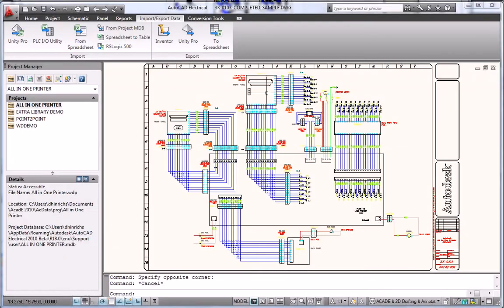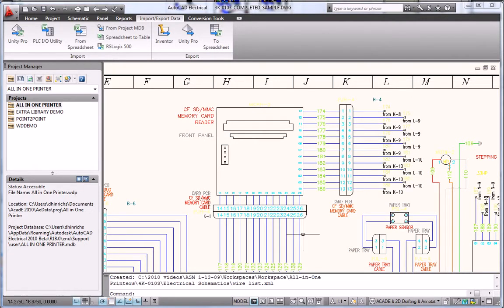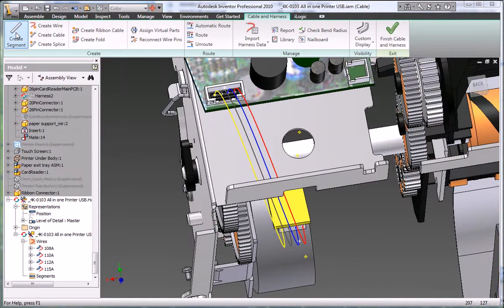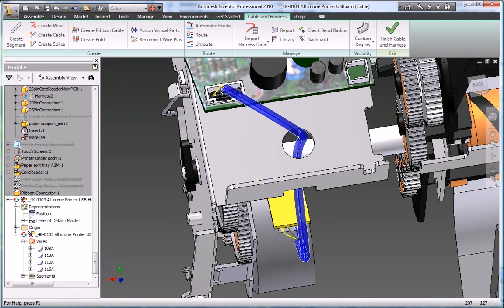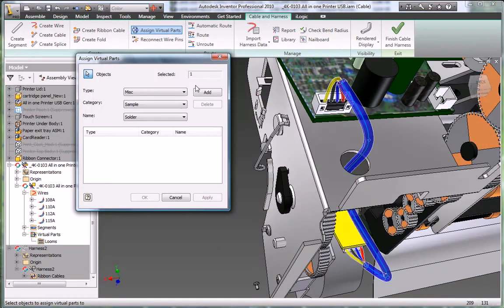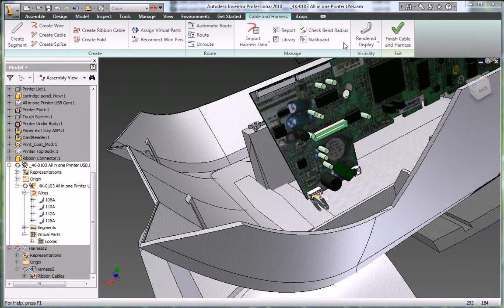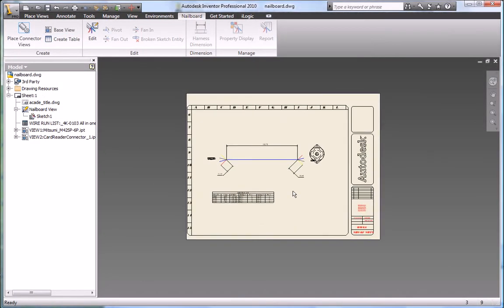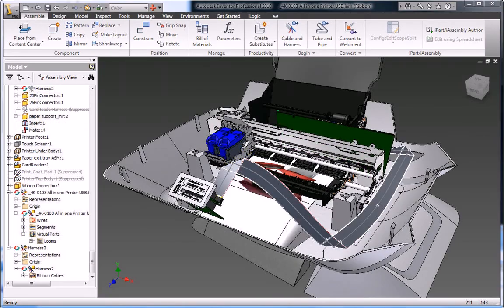Projeto de cabeamento com o Inventor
Projeto de cabeamentos e chicotes no Autodesk Inventor 2010